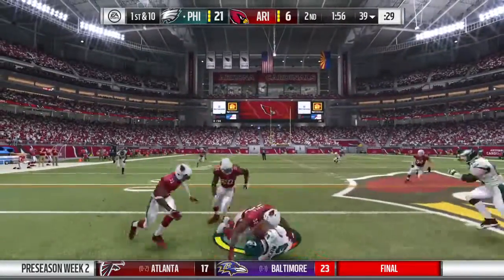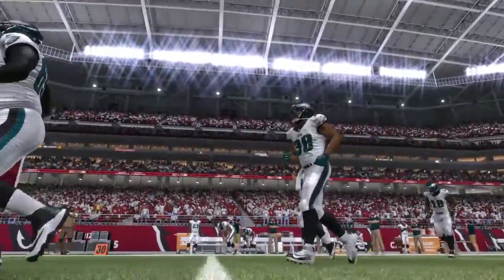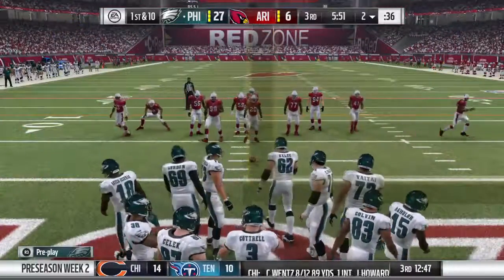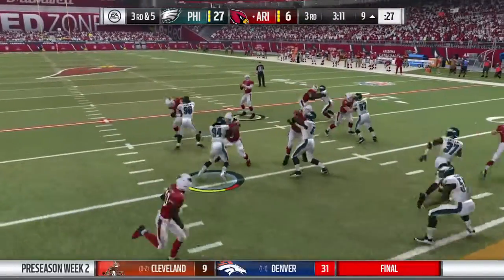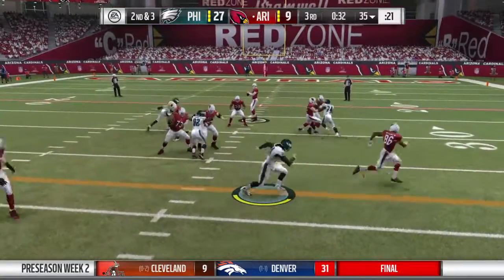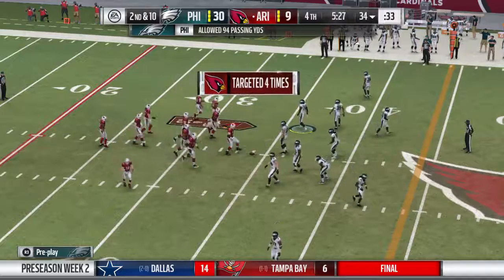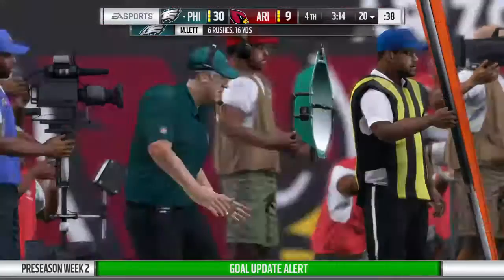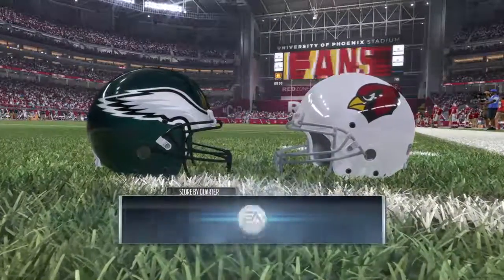Niquo Green The Phrophet